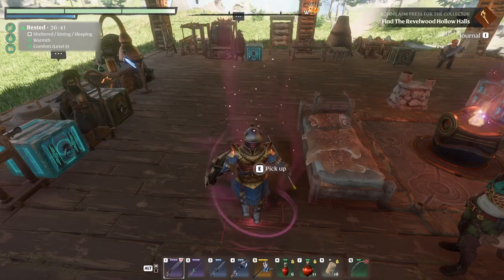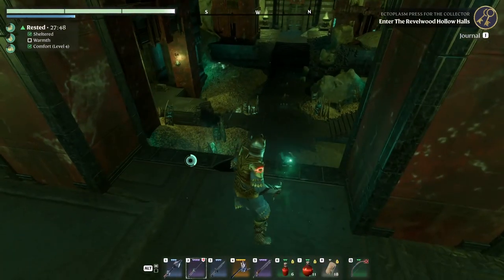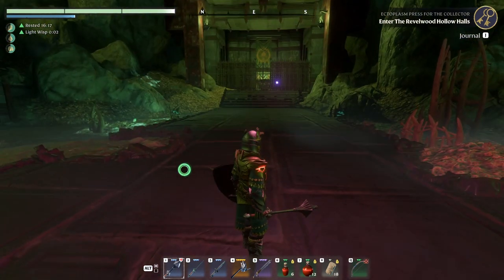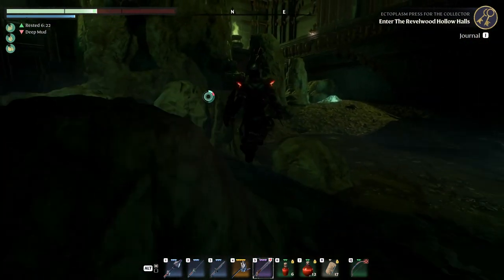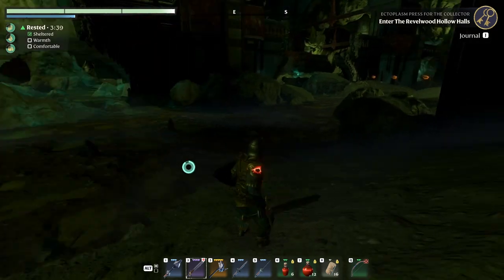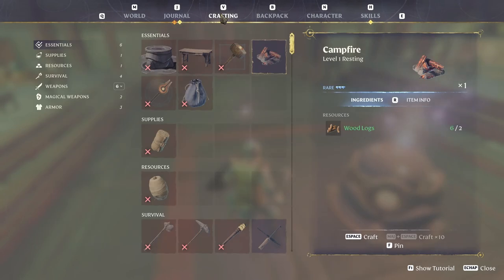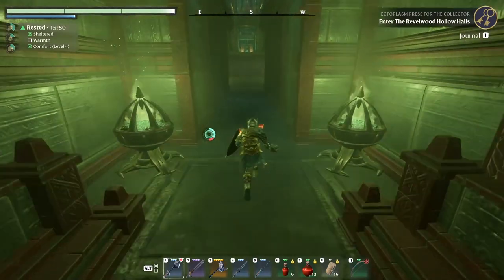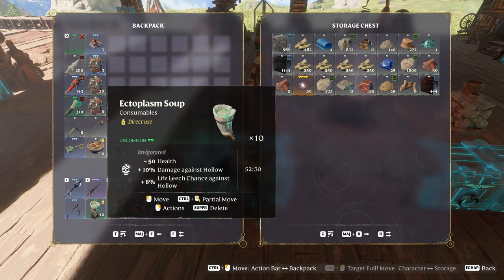Enshrouded Solo S2 - Day 14: Revelwood Hollow Halls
Hello Guys,
Join me in this new episode of Enshrouded.

BIG